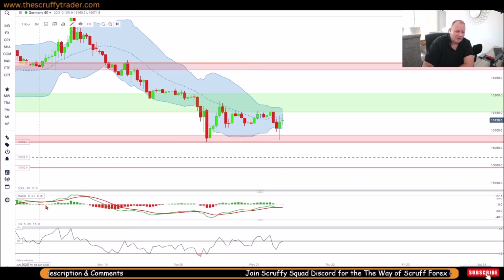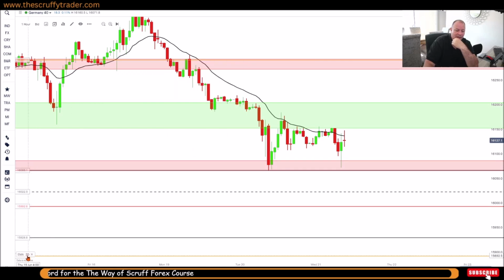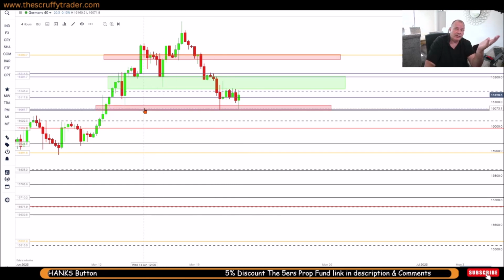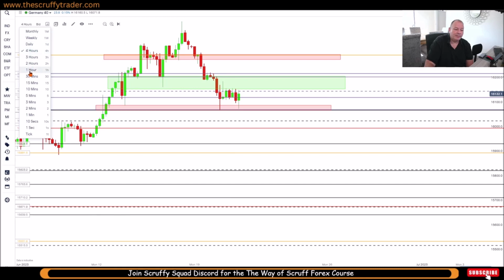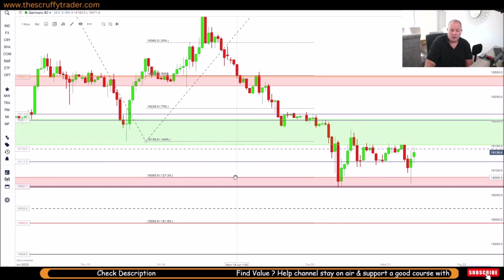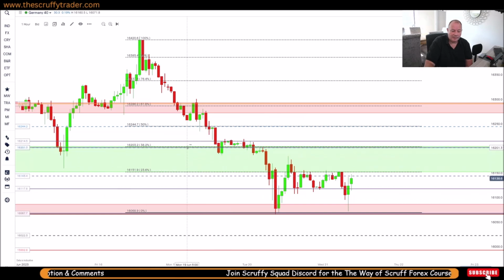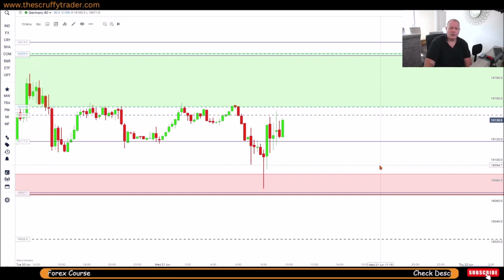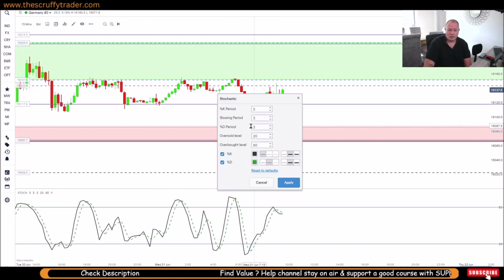How to Scalp the Forex Markets: A Comprehensive Guide to Profitable Trading